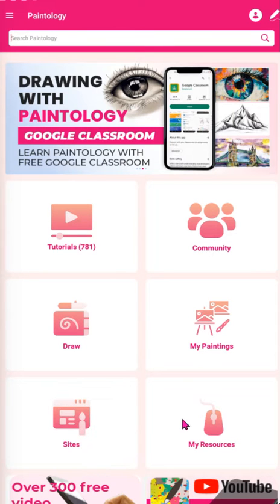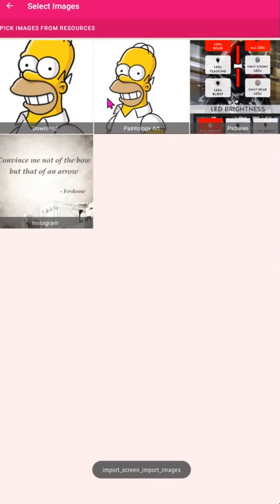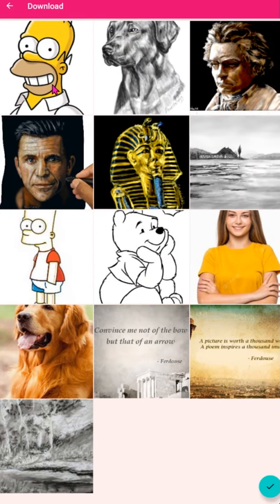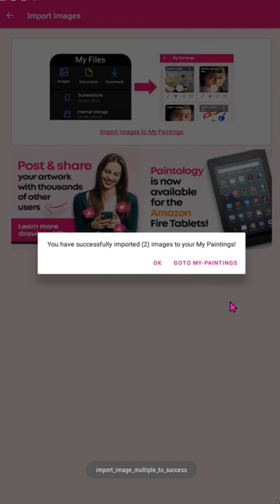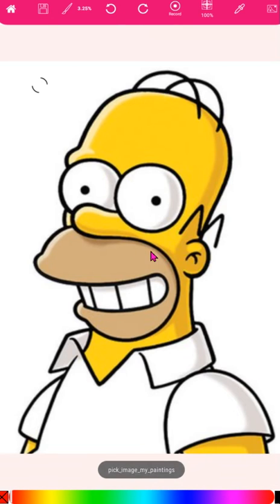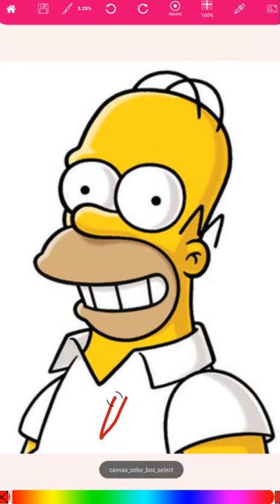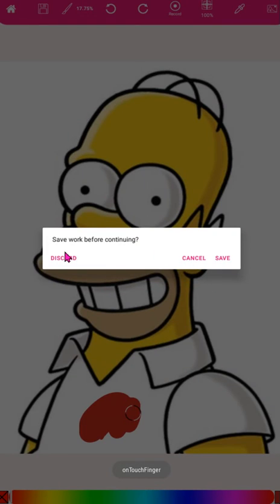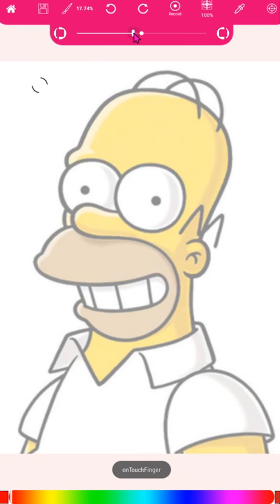Paintology Video Guide - Importing Images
=== Transcript
Importing Images

Paintology has been designed to bring back the fun of drawing and painting in the digital medium.

In this video we're going to show you how to import images into Paintology to use with the Paintology app.
For example, if you want to continue drawing with a previous drawing you had made with another app.
Or if you wanted to use this drawing in the trace mode of Paintology and use it as a reference.

From the home screen click on My Resources which will take you to another screen.
Click on the import images button.
You will see a link for importing images, click on this link or the image above.
This will open up another screen where it will show the image resources on your phone or tablet.
You can import a single image or a number of images to import into Paintology.
After you have selected the images, a dialog will open up asking you to go to the My Paintings directly to check the imported images.
Let’s do that.
You will see the new imported images labeled as I.
Let’s click on one of the imported images.
You will see this image open up on the drawing canvas.
You can now paint over it or make adjustments etc.
If you want to use this image for a new drawing, you may want to open this image in Trace mode.
To do this, click on the drop down menu of the image.
Then go to Open in Trace and the image will open up in the traced mode.
You can now draw over this image just like doing a trace drawing.

For more information on this, please check out the other video guides provided on the Paintology app.

end Transcript